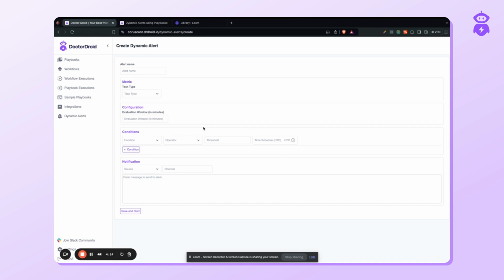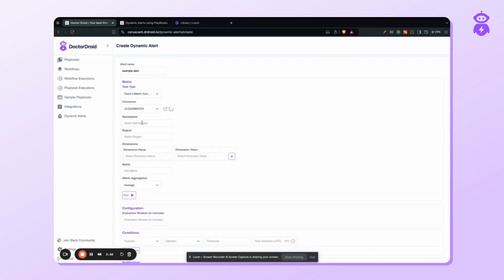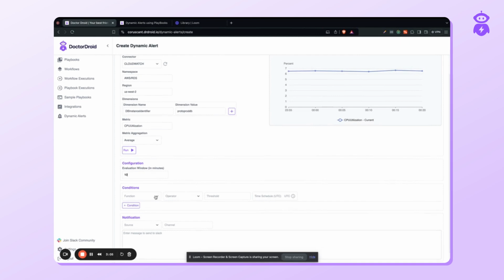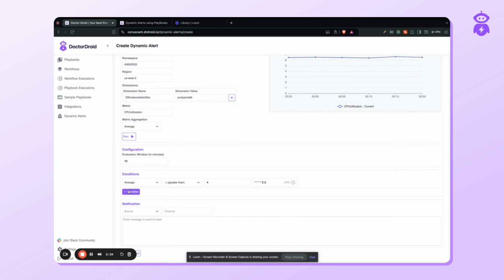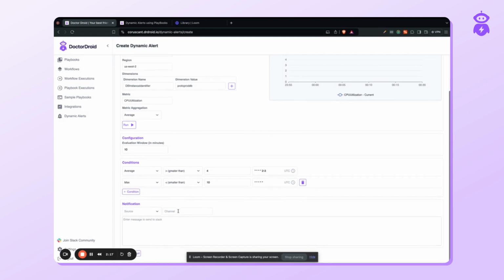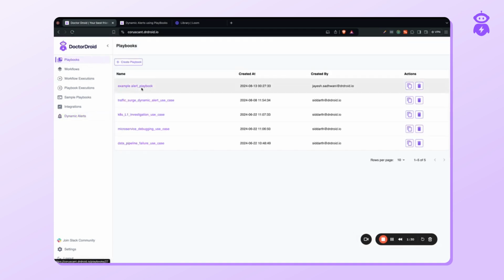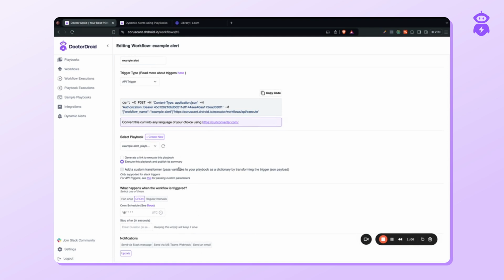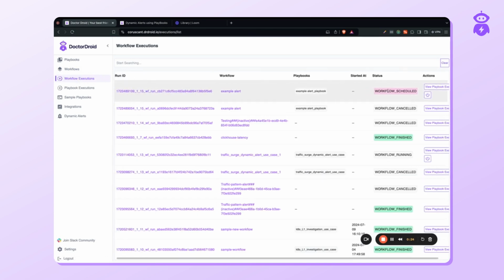How to setup Alerts with dynamic thresholds using Doctor Droid PlayBooks?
In this video, we dive into setting up dynamic alerts using Doctor Droid PlayBooks, going beyond the limitations of static thresholds. Learn how to create complex, real-world alerting rules tailored to your business needs, such as:
* Seasonal Thresholds: Configure alerts that adapt based on the seasonality of your product usage.
* Metric Correlation: Set conditions that compare metrics against past behaviors to minimize false positives.
* Advanced Notification Triggers: Implement multi-condition checks before triggering alerts.

Watch as we walk through configuring a sample alert with Cloudwatch metrics, setting evaluation windows, and defining precise conditions for notifications.

🔗 Chapters:
00:00 - Introduction to Dynamic Alerts
00:30 - Configuring Metrics and Conditions
03:30 - How it works under the hood